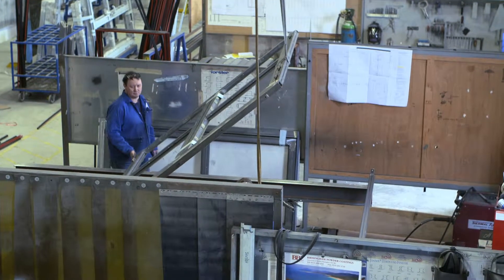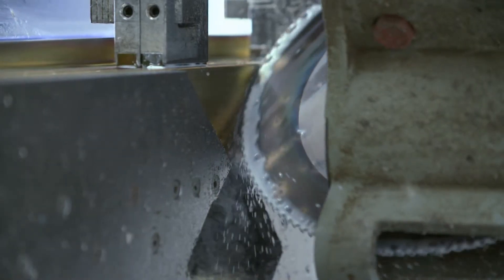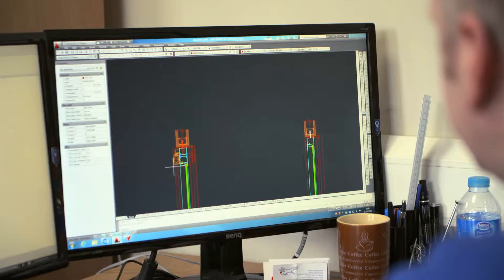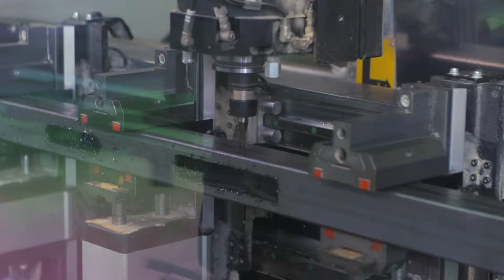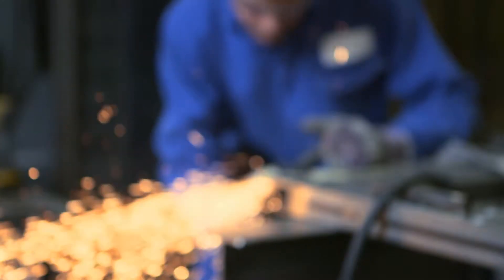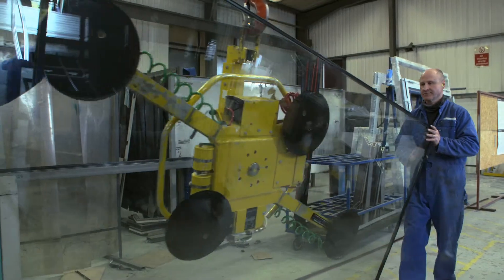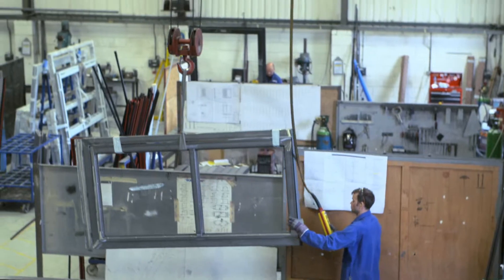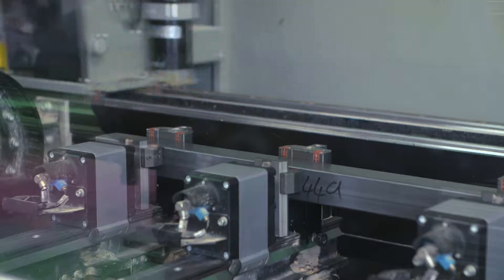Engineering firm builds solid future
Brighouse-based architectural metalworking specialist, Arkoni, opened a new workshop facility and purchased new machinery with help from a LEP grant.

Here, the firm talk about how LEP support has given the company additional capacity to meet growing demand and has also enabled them to hire two apprentices a year, in an effort to help with skills shortages in the engineering industry.

If you'd like support to grow your business, the LEP can help. for more information.